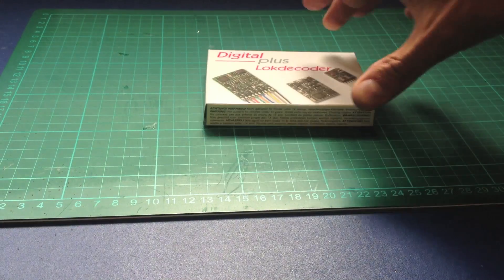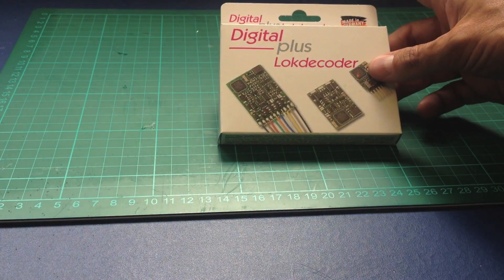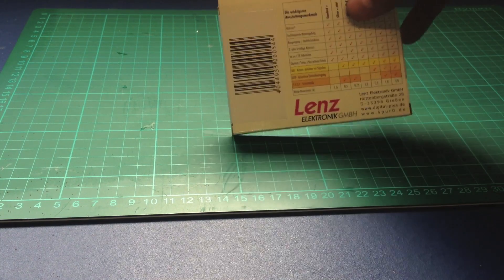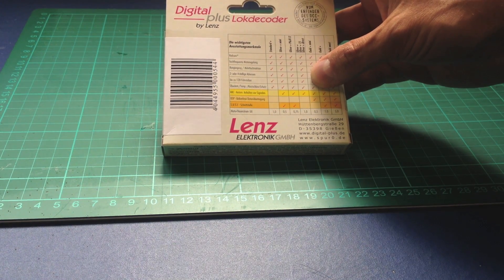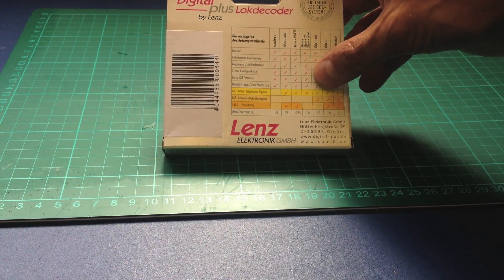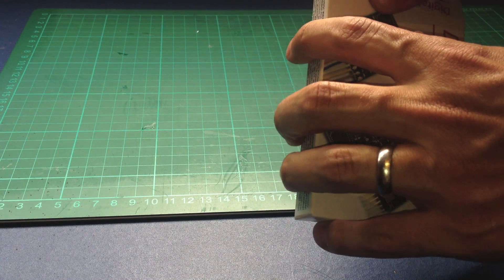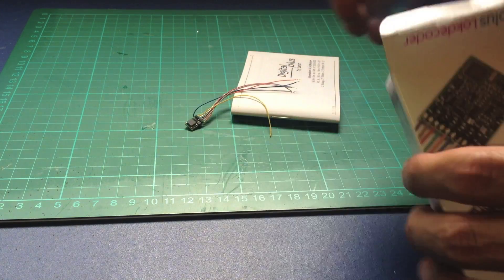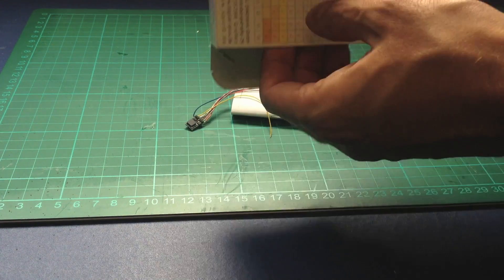Chipping non-DCC ready model railway locos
DCC conversion of a DC model railway loco -

Wiring in a DCC chip to a non-DCC ready model train loco is a tricky job, but as by Dapol B1'is circuit board is fried its something I can't put off any longer.  So I thought I'd fix the loco and get a new video on here by soldering in a new DCC chip and showing you how I did it.